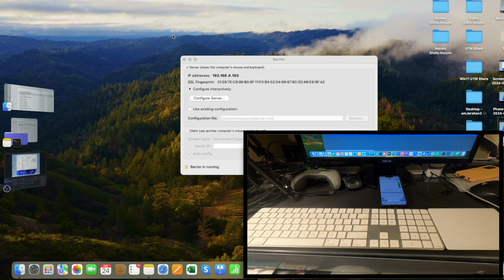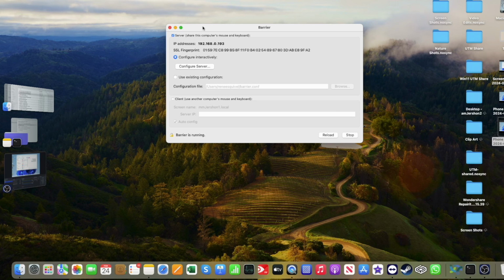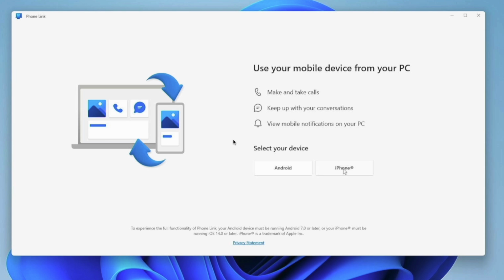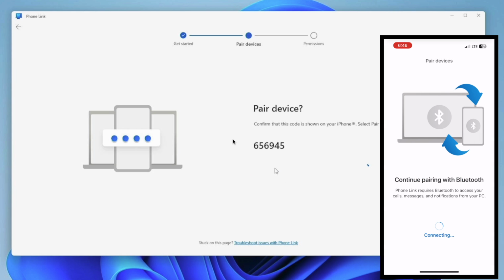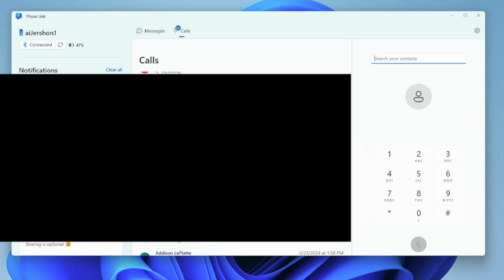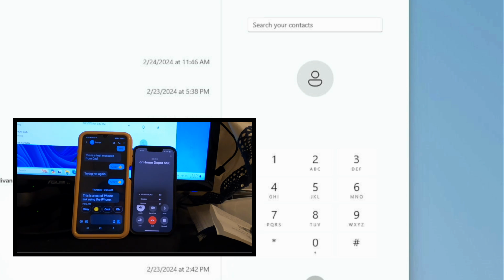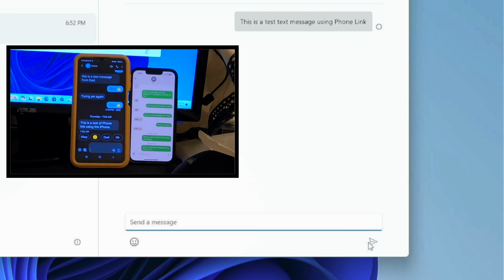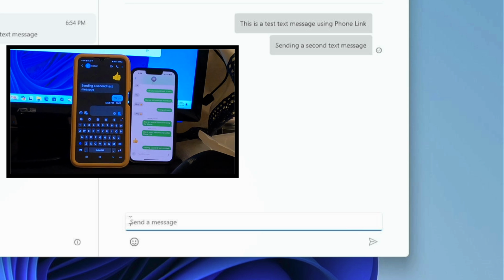Use MacOS Keyboard and Mouse or Trackpad to Send Texts to Android Phone Users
Up front honesty: this is convoluted, but it's what the petty wall between the Windows & Apple ecosystems affords us at present. However, if you have already made the effort to use Barrier to control a MAC & Windows PC using a single keyboard & mouse/trackpad, then this additional benefit is just one step from where you are.

Admittedly, there's no way to use the Mac keyboard & mouse to send the text messages to Android users from within MacOS, but you can leverage your Barrier setup to do it through Windows. Let me show you how it's done.

For me, I do need to often send detailed text messages to Android users. It is convenient to be able to do so from my Mac keyboard and mouse. I will absolutely do the same for you if you have your own channel.